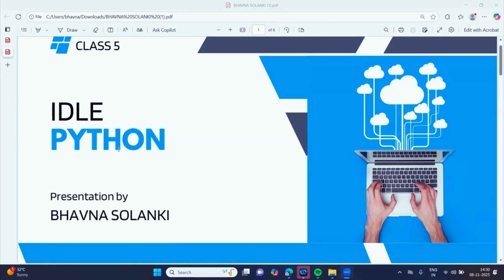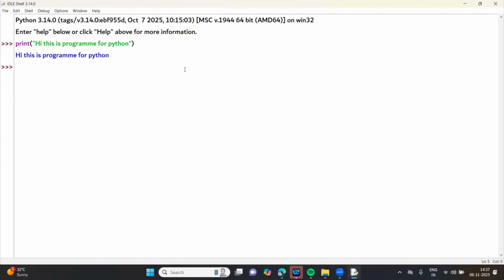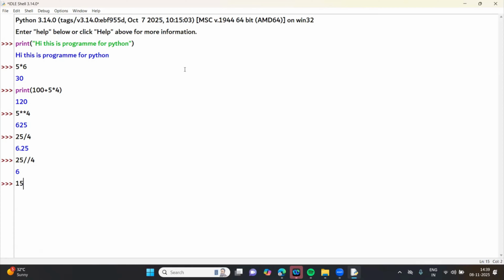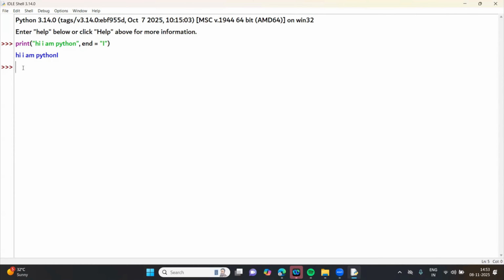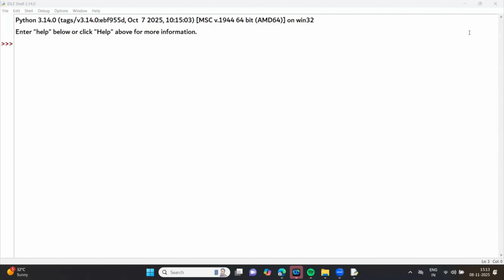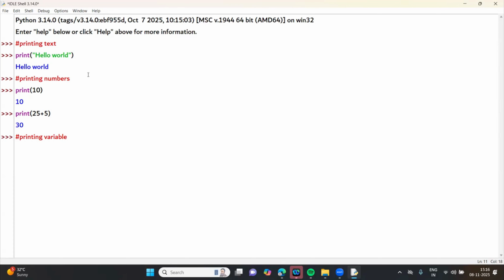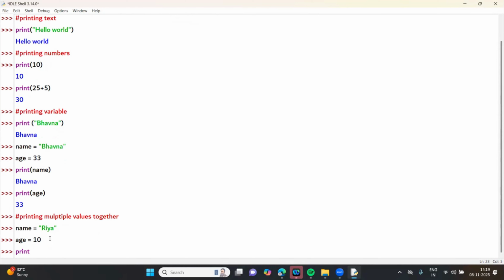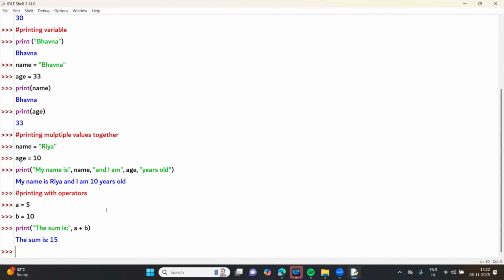IDLE and Print function in Python tutorial Class 5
We will write our first program in python